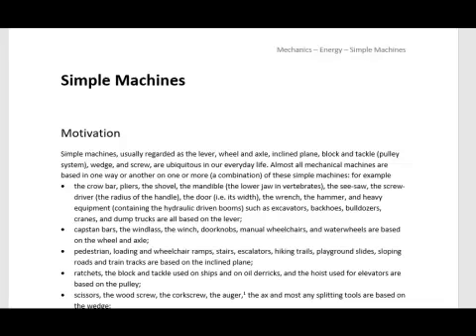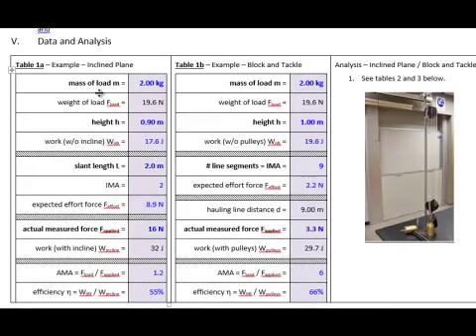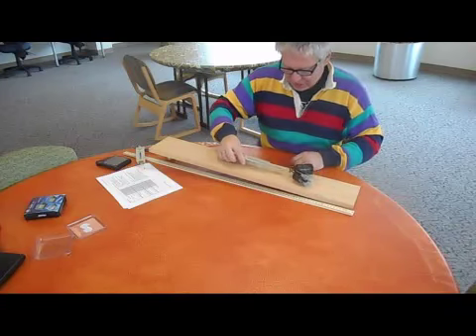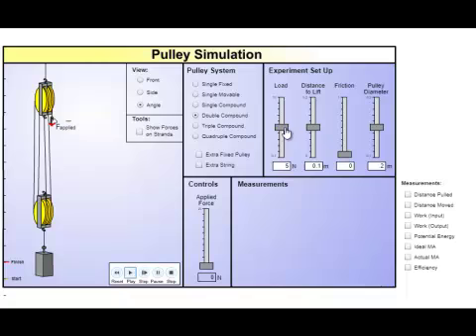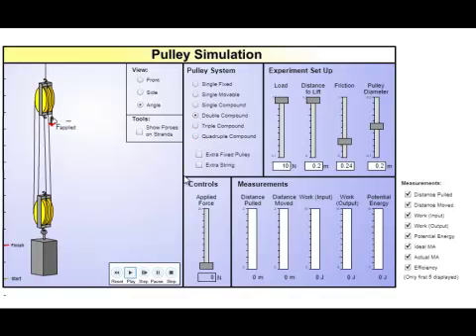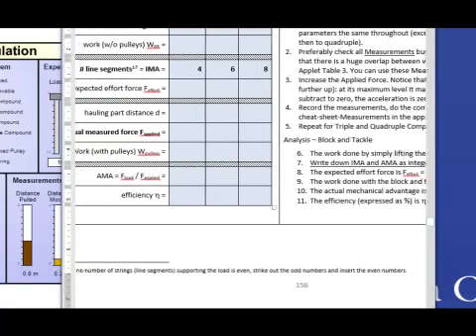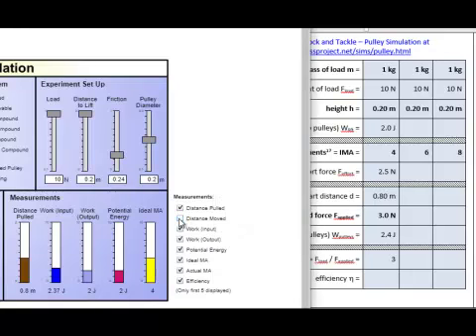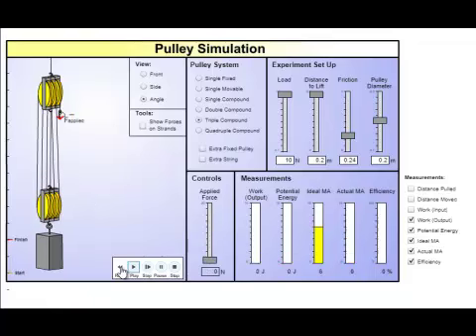Unit 3 Lab Simple Machines (("video lab")) OLD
0:00 min Intro
3:55 min Incline
7:28 min Block and Tackle (actually not)
7:33 min Incline applet (actually not)
8:50 min Pulley System (Block and Tackle) applet